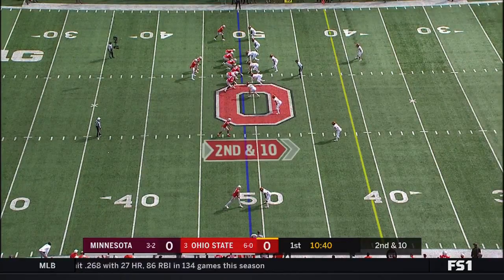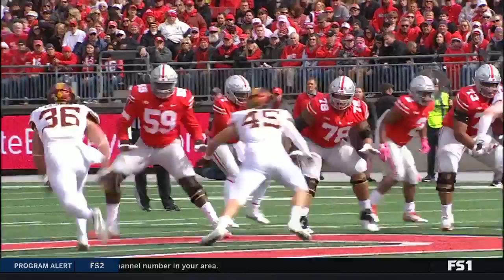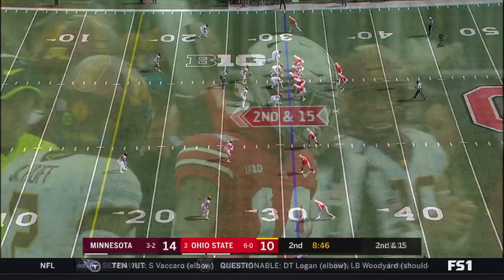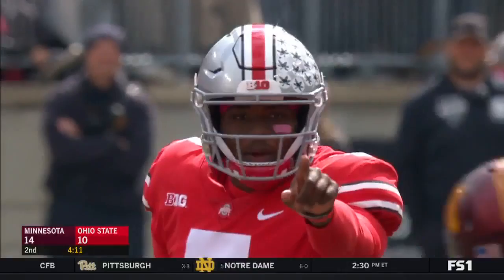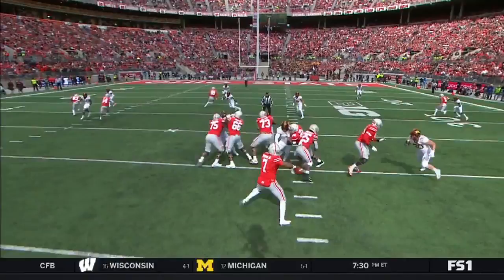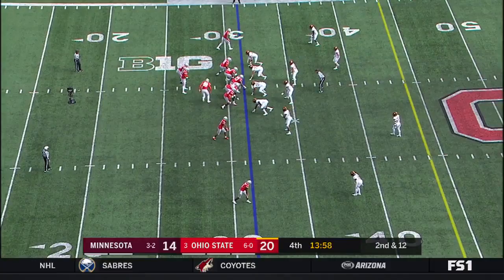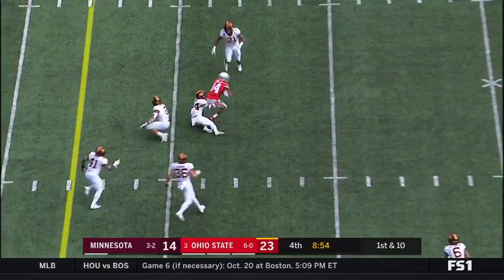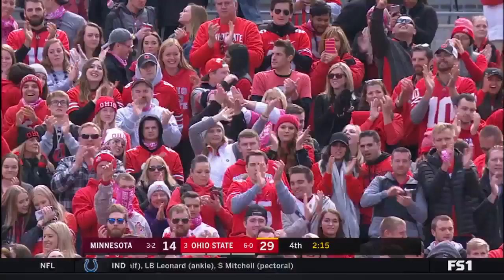Top Plays: K.J. Hill Highlights vs. Minnesota Golden Gophers | Ohio State | Big Ten Football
Ohio State WR K.J. Hill hauled in nine receptions for 187 yards and two touchdowns in a win over Minnesota.